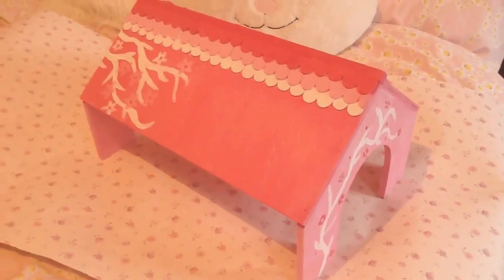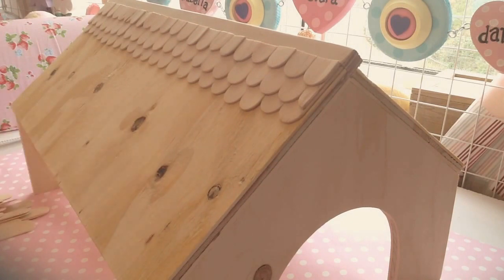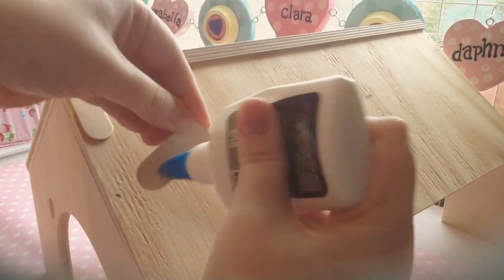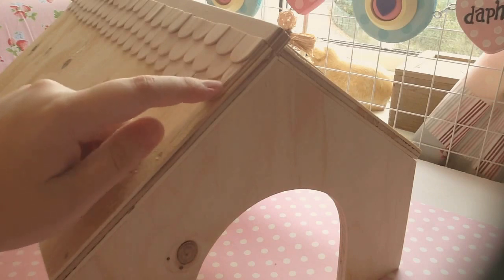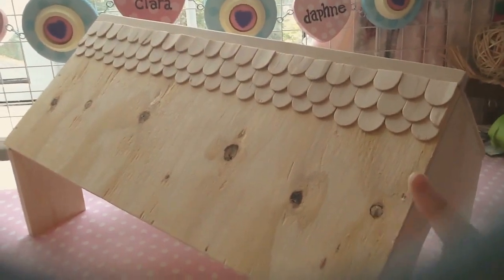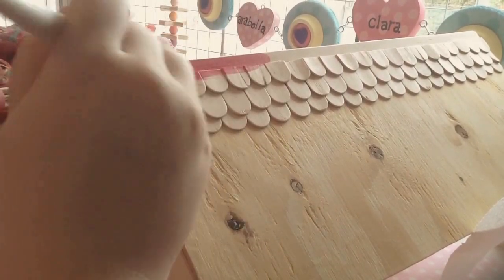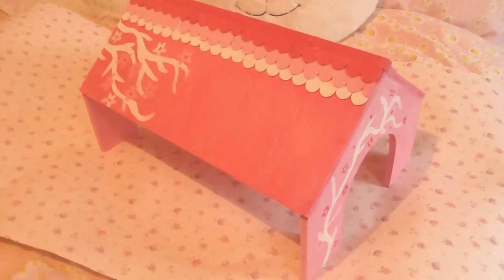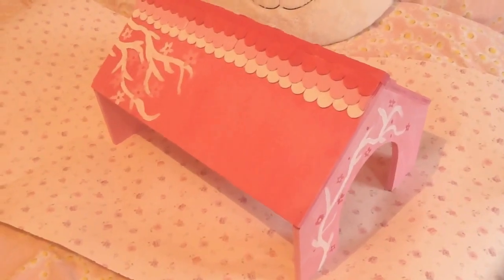DIY Guinea Pig Cottage Tutorial